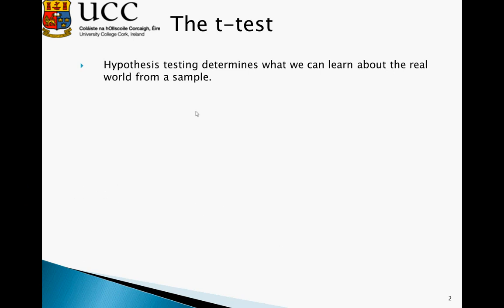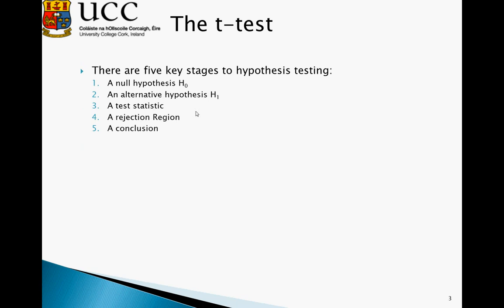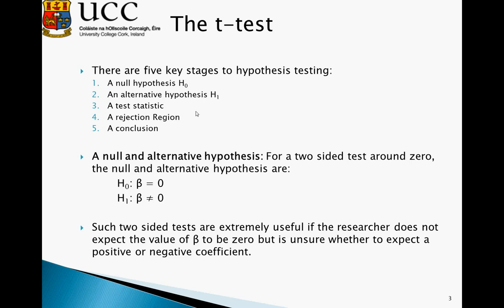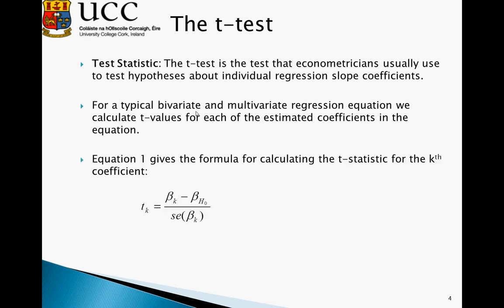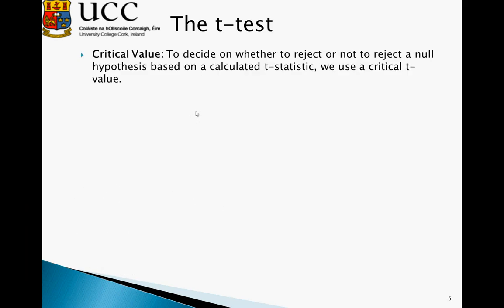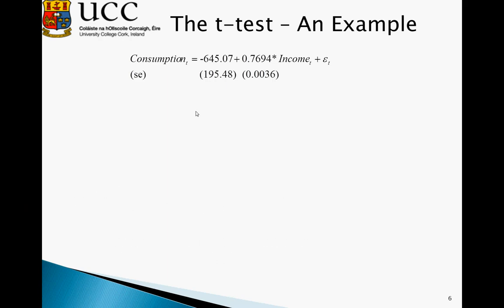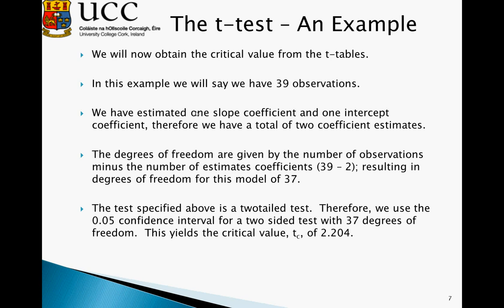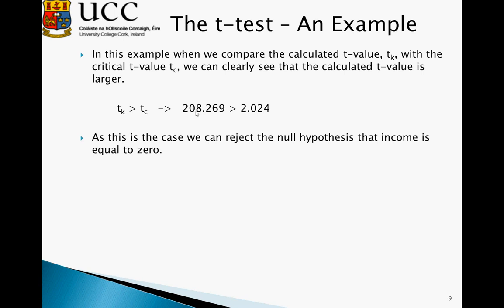EC6054-2012 Tutorial 4 - The use of t-tests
This video tutorial describes how to implement a t-test to assess whether a variable is statistically different from zero.  It is applied in the context of a regression analysis.  Initially, the t-test formula an procedure is explained and then a worked example is outlined.